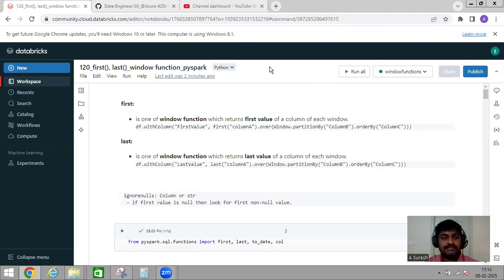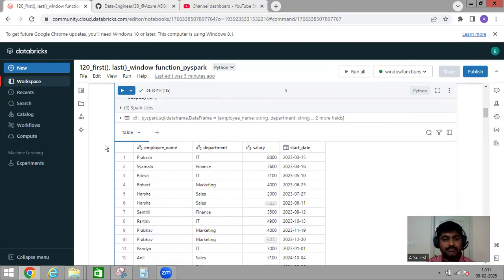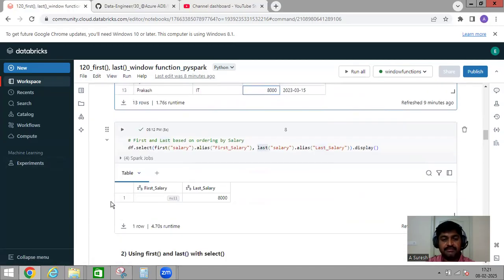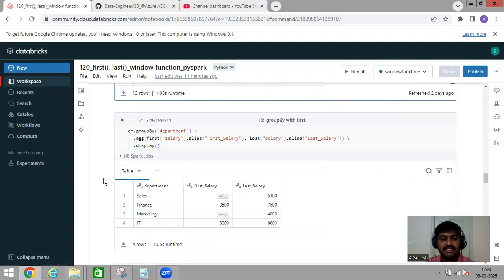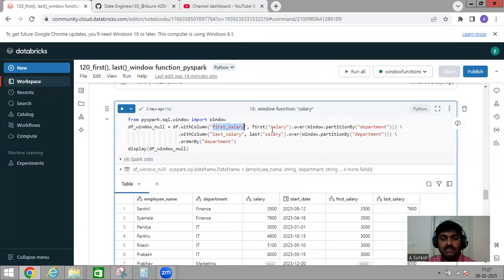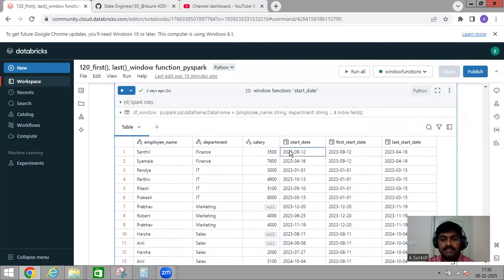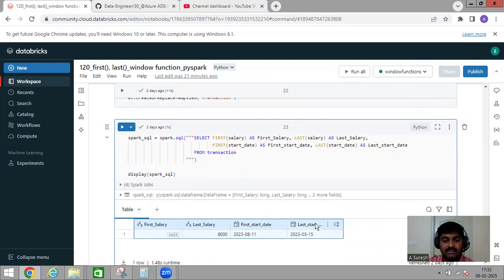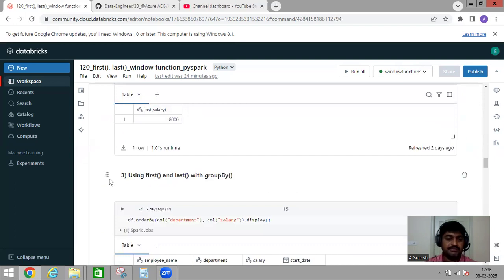140. How to get first, last values of column using window function | pyspark PART 140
How to get first(), last() values of column using window function?

Google Search 👍
first, last, orderby, ignorenulls, groupby, agg, window, partitionby